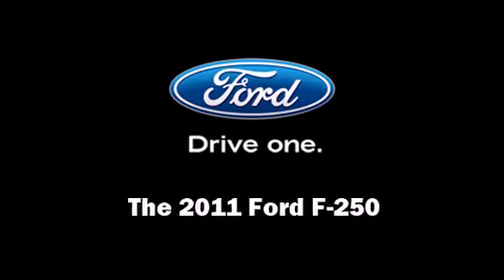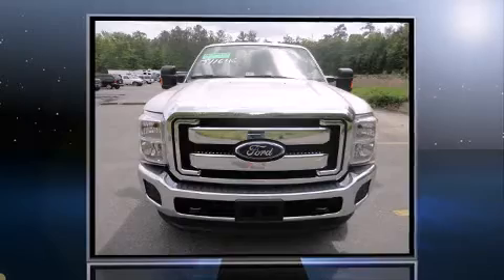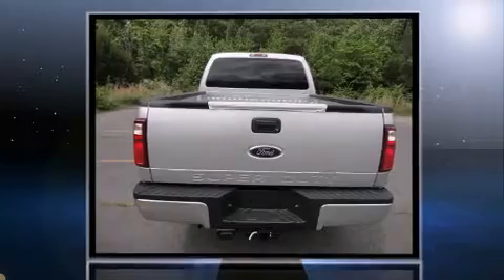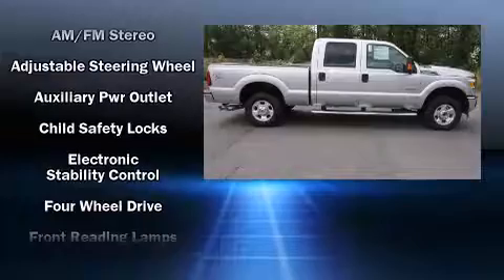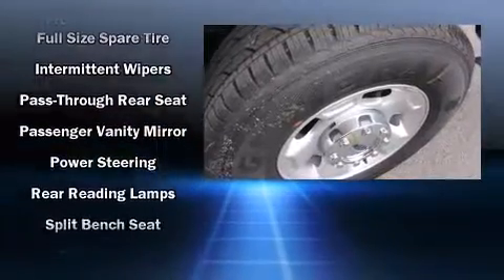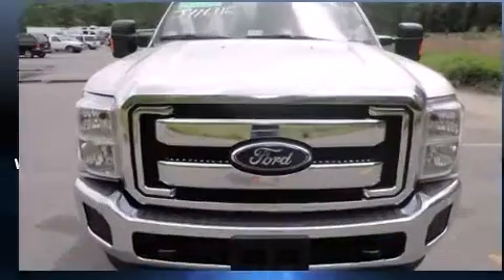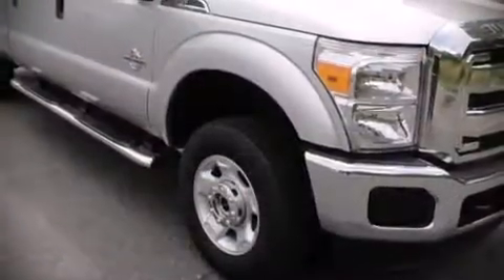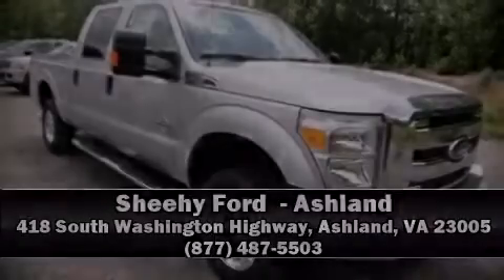2011 Ford F-250 XLT in Ashland, VA 23005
Experience driving perfection in the 2011 Ford F-250. It features an automatic transmission, 4-wheel drive, and a powerful 8 cylinder engine. Top features include cruise control, 1-touch window functionality, a rear step bumper, turn signal indicator mirrors, remote keyless entry, an overhead console, a trailer hitch, and a split folding rear seat. You and your passengers will enjoy the stereo system, which includes a CD player with MP3 capability, and 4 speakers, providing excellent sound throughout the cabin. Passenger security is always assured thanks to various safety features, such as: dual front impact airbags, front SIDE impact airbags, traction control, a panic alarm, and 4 wheel disc brakes with ABS. Brake assist technology provides extra pressure when applying the brakes. We pride ourselves in consistently exceeding our customer's expectations. Stop by our dealership or give us a call for more information.